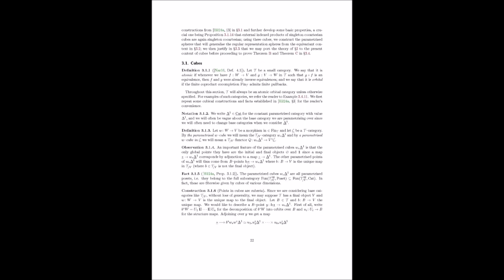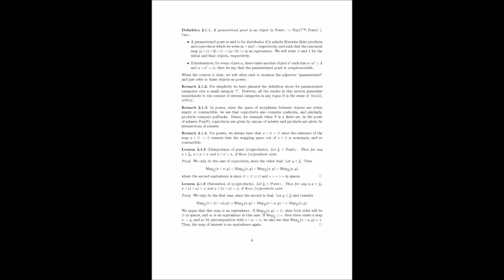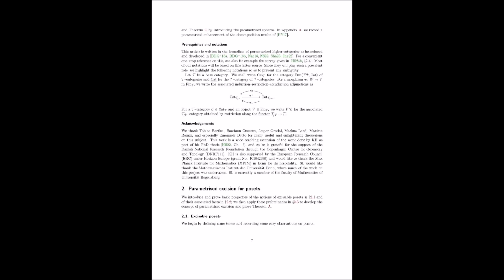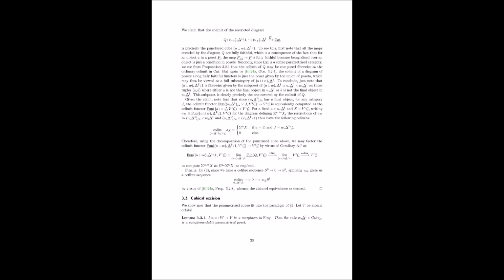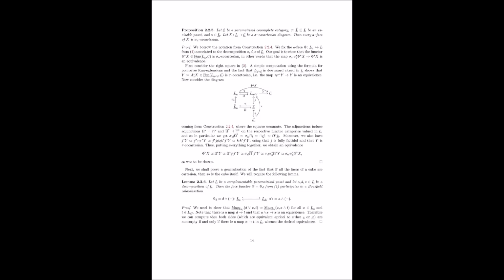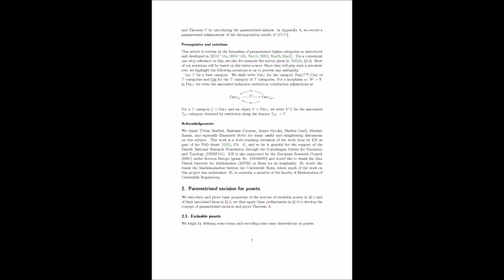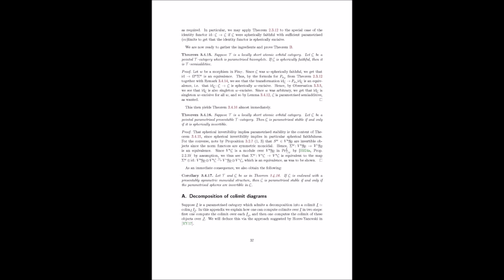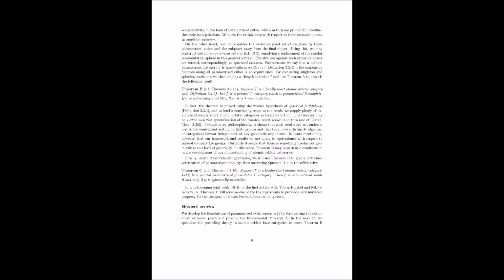Parametrised functor calculus: excision, spheres, and semiadditivity 2410 22327v1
Understanding Parametrized Functor Calculus

Parametrised functor calculus: excision, spheres, and semiadditivity by Kaif Hilman and Sil Linskens

1. Introduction

This section introduces the concept of parametrized functor calculus, a generalization of Goodwillie's functor calculus aimed at understanding polynomial phenomena within multiplicative structures in higher algebra. It highlights the importance of this calculus and its relation to previous work by Blumberg, Dotto, Moi, and Stoll. The authors present the key questions driving their research:

    How can Goodwillie calculus be adapted to multiplicative settings?
    Can parameterized stability be characterized by the invertibility of specific spheres?

2. Parametrised excision for posets

This section delves into the foundational concepts of parameterized excisiveness.

2.1 Excisable Posets

This subsection defines key terms related to posets in a parameterized setting, including:

    Distributive parameterized posets with finite products and coproducts.
    Complementable posets where each object has a complement object.
    Excisable posets, which are complementable parameterized posets with a specific downward-closed subposet, forming the basis for excisive approximations.

It explores properties of these posets, particularly how complementable posets can be decomposed into smaller ones. This subsection concludes by defining an excisable poset, a concept inspired by Goodwillie's work on cocartesian cubes.

2.2 Face Decompositions

This subsection explores how to decompose excisable posets based on "triple decompositions" of its elements. It introduces the concept of "face posets" and shows how the excisable structure of the original poset induces an excisable structure on these face posets. This decomposition is crucial for analyzing the behavior of functors on these posets.

2.3 Excision

This subsection formally defines the notion of σ-excisive functors. It introduces the concept of a σ-extensible category and establishes the fundamental Theorem A: For a σ-extensible category C with a final object and a σ-differentiable category D, the fully faithful inclusion of σ-excisive functors from C to D admits a left adjoint. This theorem provides a framework for approximating functors by their σ-excisive counterparts.

3. Parametrised cubical excision

This section specializes the theory of parameterized excisiveness developed in Section 2 to atomic orbital base categories.

3.1 Cubes

This subsection introduces the concepts of atomic and orbital categories and defines parameterized cubes within this context. It explores the structure of these cubes, noting they are parameterized posets with fibers given by ordinary cubes. This subsection concludes by demonstrating that external indexed products of singleton cocartesian cubes are again singleton cocartesian.

3.2 Suspensions and spheres

This subsection uses the parameterized cubes defined in 3.1 to construct parameterized suspension and loop functors, generalizing the standard notions from homotopy theory. It introduces the concept of parameterized spheres, which play a crucial role in characterizing parameterized stability. This subsection concludes by defining w-spherically faithful and w-spherically invertible categories based on the properties of their suspension and loop functors.

3.3 Cubical excision

This subsection demonstrates that the parameterized cubes constructed in 3.1 fit into the framework of excisable posets introduced in Section 2. It proves that specific subcategories of these cubes are downward-closed, thus providing them with an excisable poset structure. This connection allows applying the results from Section 2 to the specific case of parameterized cubes.

3.4 Semiadditivity and stability

This subsection connects the theory of excisive functors with the concepts of parameterized semiadditivity and stability. It establishes Theorem B, proving that under certain conditions, if a functor is singleton w-excisive for all morphisms w, then it is parameterized semiadditive. This theorem links the invertibility of specific spheres to the concept of parameterized semiadditivity. The authors then present Theorem C, demonstrating that for pointed parameterized presentable categories over locally short atomic orbital categories, parameterized stability is equivalent to spherical invertibility.

A. Decomposition of colimit diagrams

This appendix provides a technical result used within the paper, showing how colimits over a parameterized category admitting a decomposition into a colimit can be computed in two steps. This result simplifies the computation of colimits in specific cases.